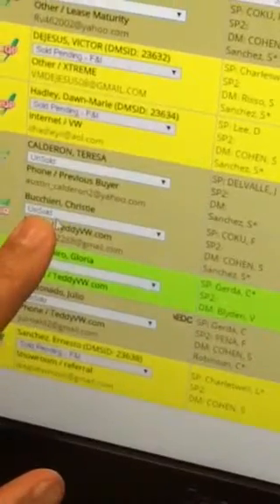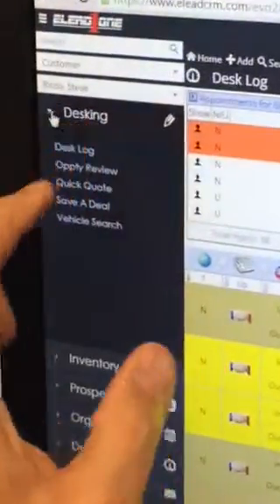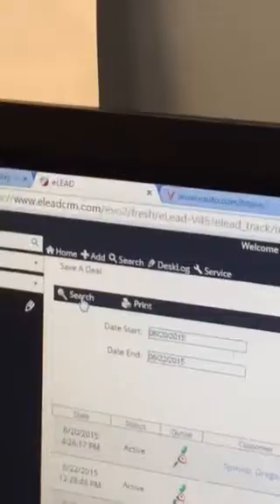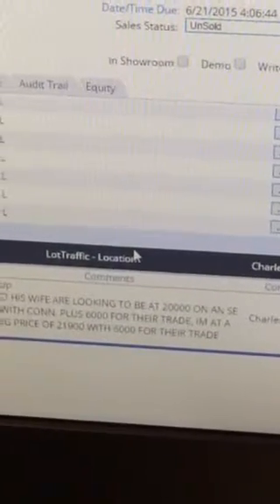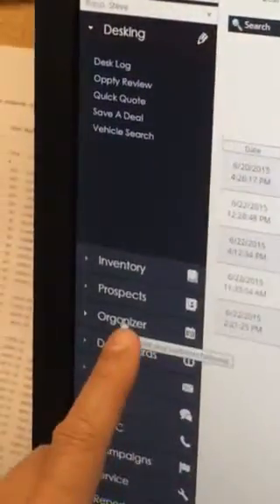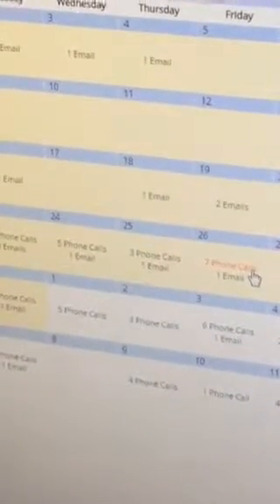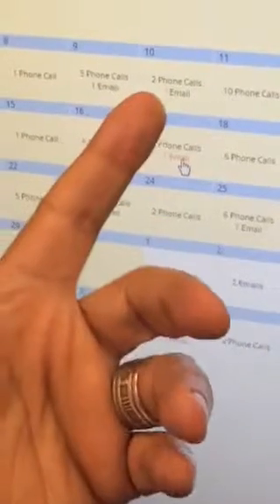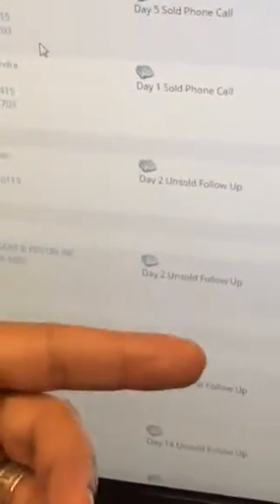Save a deal